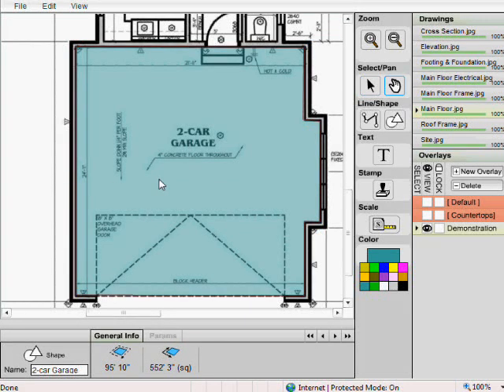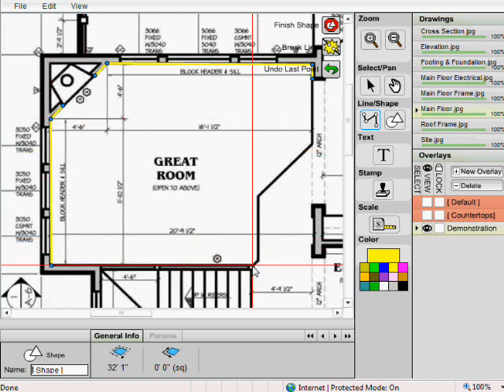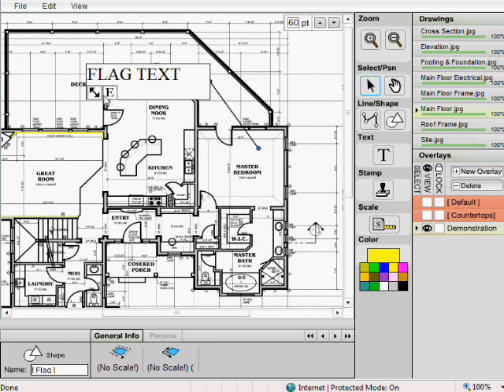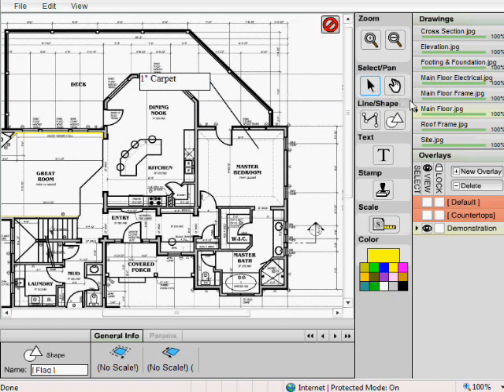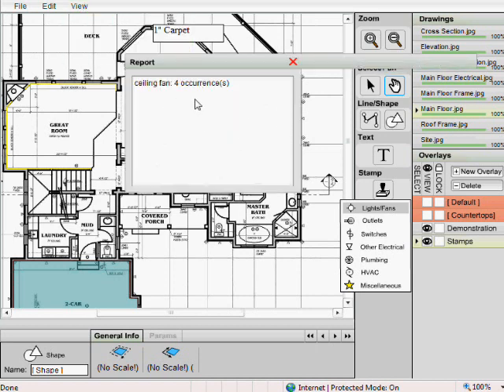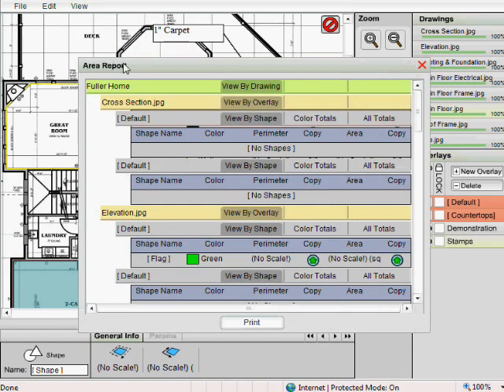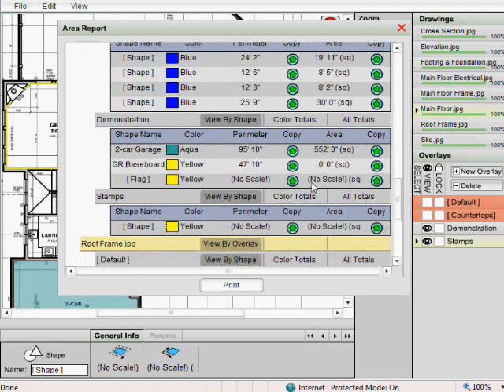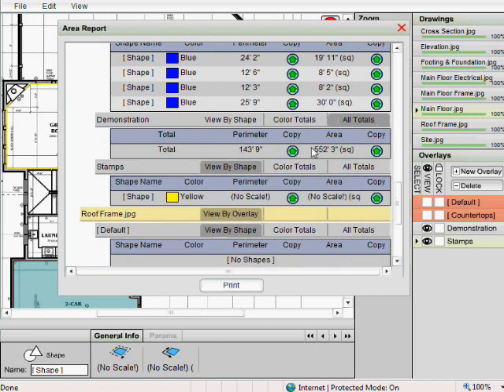BuilderHelper.com - estimating toolbox part 2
The 2nd half of the tutorial on how to use the BuilderHelper.com web-based estimating toolbox